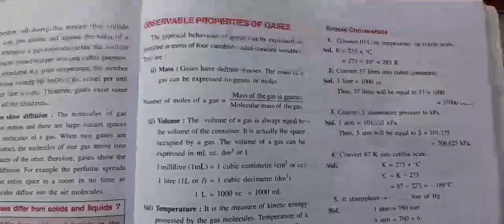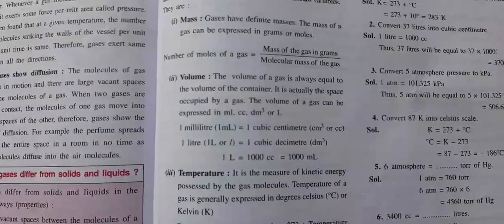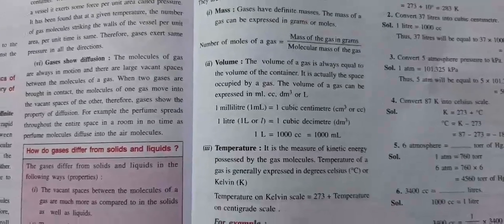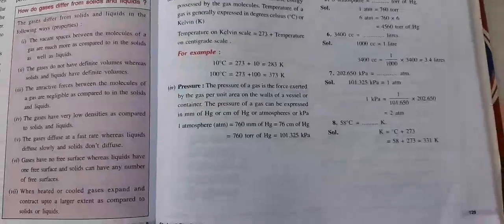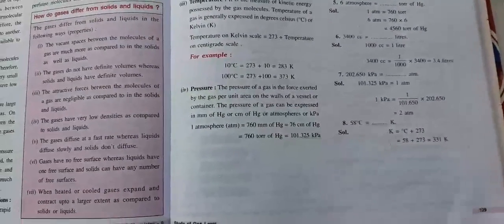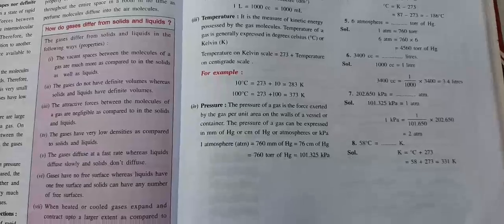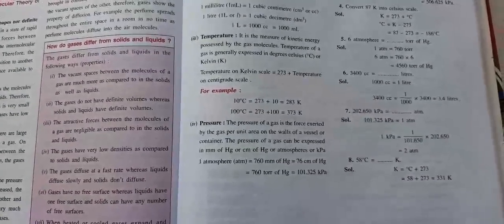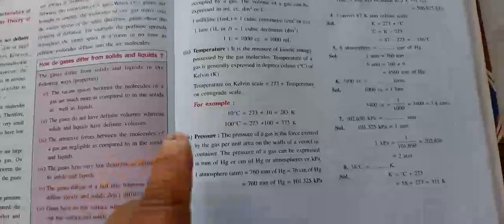Class-9, Subject-Chemistry, Video-41, Chapter-7, Part-2 by Mr Surinder Singh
Chemistry GAS LAWS : video 41 class 9 chapter 7 part 2 standard variables of gas